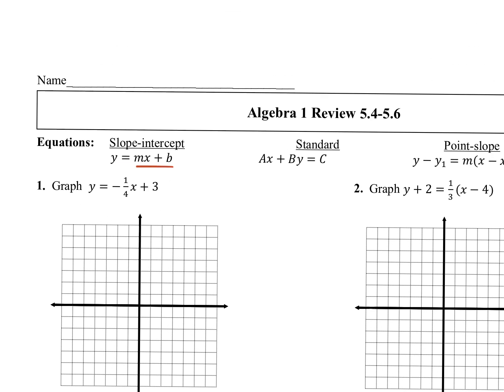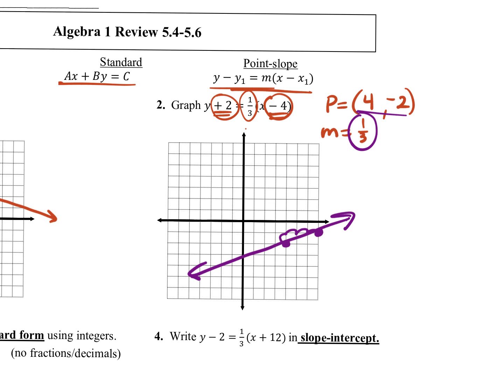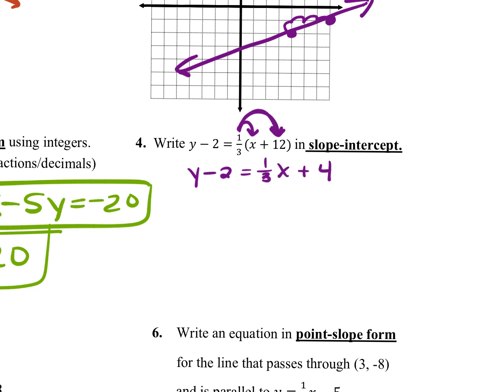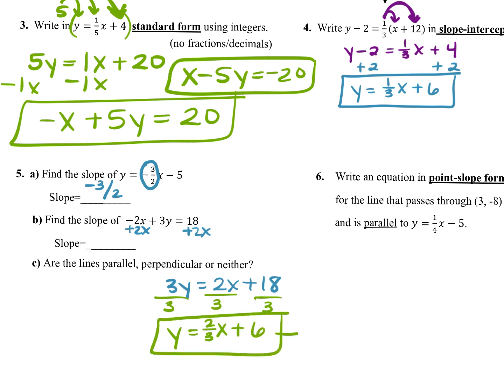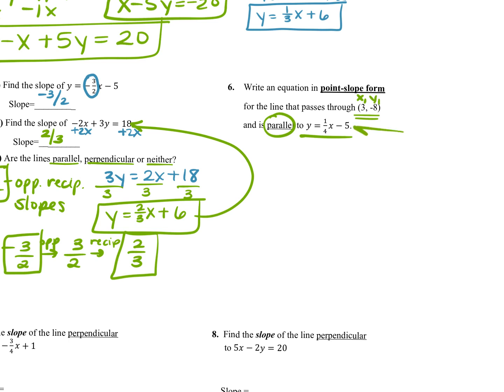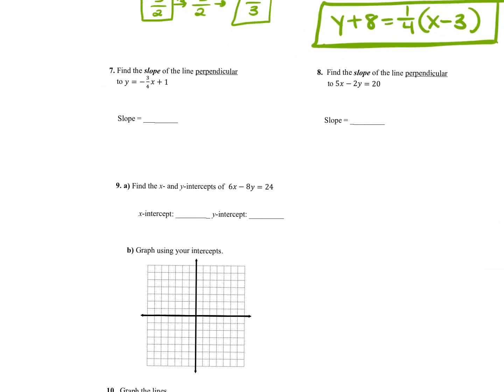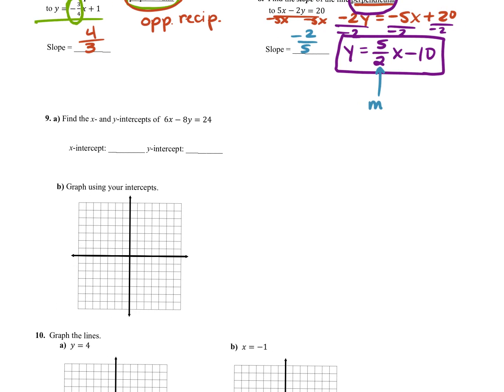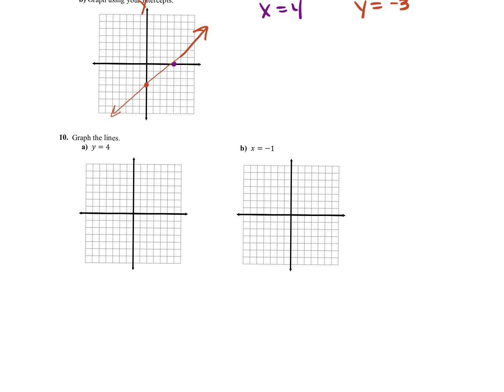A1 rev 5.4-5.6